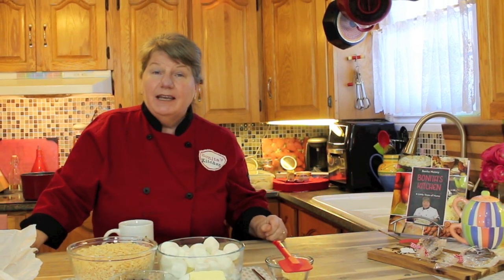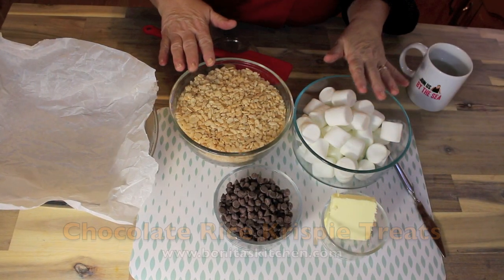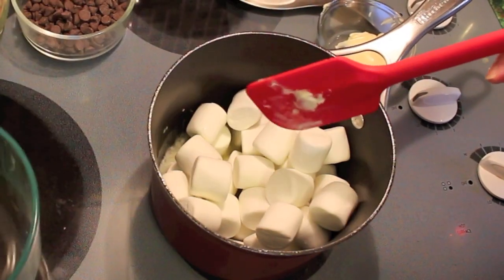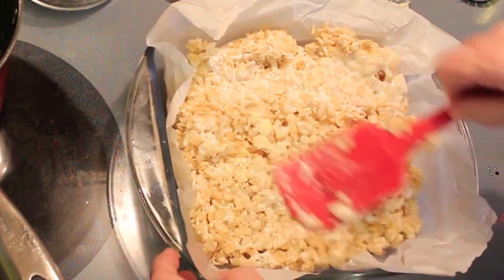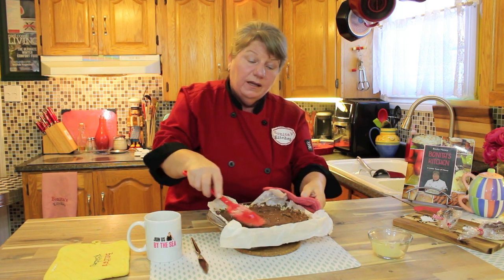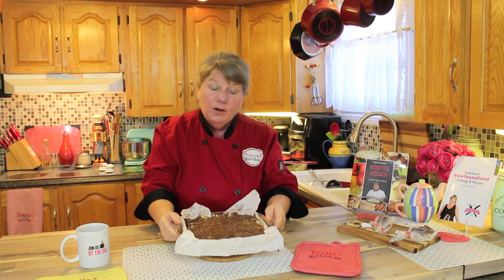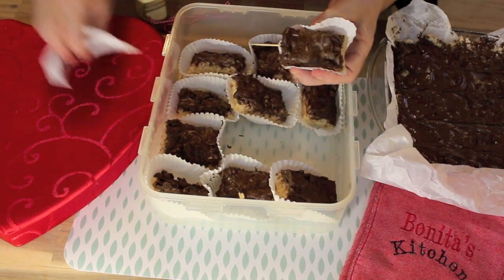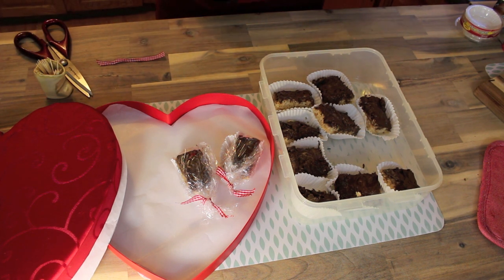Chocolate Rice Krispie Treats - Bonita's Kitchen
Welcome to Bonita's Kitchen! Today we will be making Chocolate Rice Krispie Treats! Made with a few simple ingredients. See recipe below!.

Ingredients:
1 cup chocolate chips, more if needed
¼ cup unsalted butter
4 cups marshmallows, of choice
5 cups rice Krispies

Method:
You will need a 9 x 9 inch pan, 1 sheet of parchment paper, silicon spatula

Measure all ingredients and have it ready to use.

Line a piece of parchment paper in a 9 x 9 inch pan.

In a medium saucepan on a medium to low heat, add butter, let melt “not cook”. Then add marshmallows, using silicon spatula stirring occasionally so they don’t burn.

When marshmallows are melted remove from heat, add rice Krispies and with a buttered silicon spatula mix together and then remove the mixture into your 9 x 9 inch pan. Spreading the mixture evenly over the parchment paper.

Then pour the cup of chocolate chips over top of marshmallow mixture, spread evenly while mixture in warm. If it’s starting to cool down, place your pan on the warm stove top “with the stove off” to keep it warm until you spread the chocolate.

With a knife run lines over the top 8 times, where you like to cut your rice Krispie treats.

Bonita’s Tips:
Measuring all your ingredients helps with fast making of these treats.
Putting the chocolate chip over the warm rice Krispies treats will melt chocolate chips, or melt them before and pour over top of mixture.
If they don’t melt that way, turn the oven on 200ºF and then turn it off and put the pan in the oven for 30 seconds. Then spread the chocolate out.
Running your knife over the top of melted chocolate helps create the lines and easier to cut.

I apologize in advance if anything in this video is not clear or misread, please follow my recipe when making this dish.